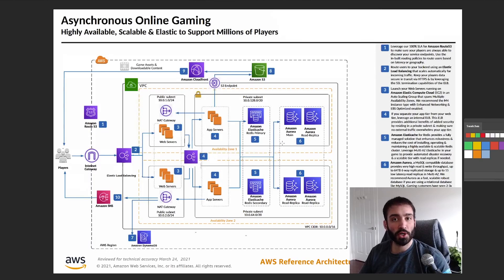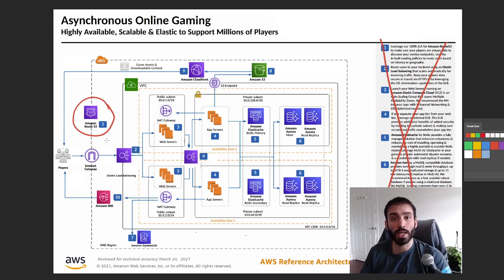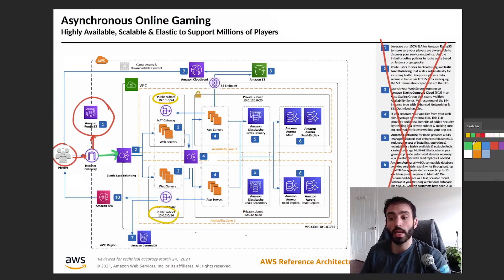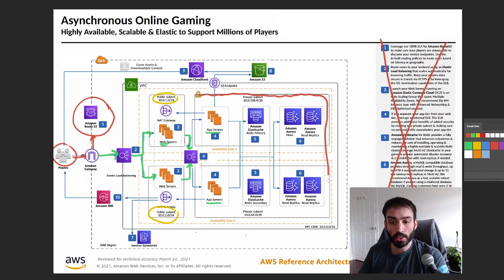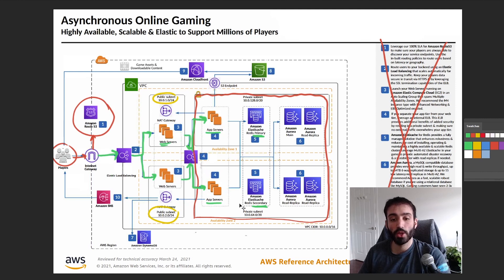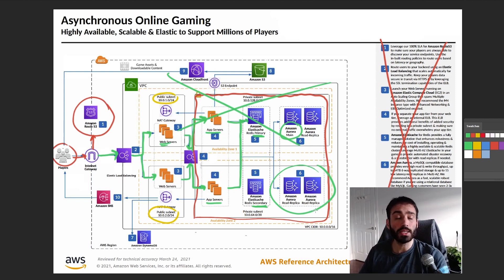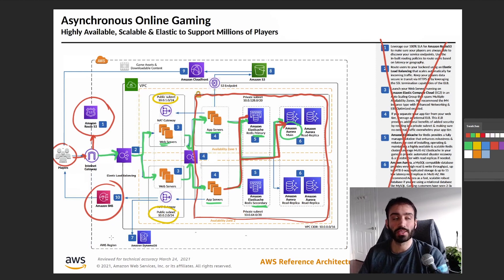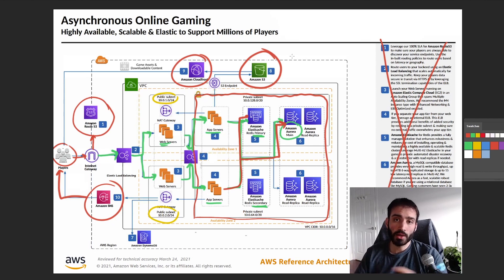Real Life AWS Architecture Examples - Gaming App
In this video, I review an Gaming application built on AWS. Learn about what services are used and how they work together to build an asynchronous gaming app using route 53, VPC, EC2, ElastiCache, and RDS !

Working Effectively with Legacy Code